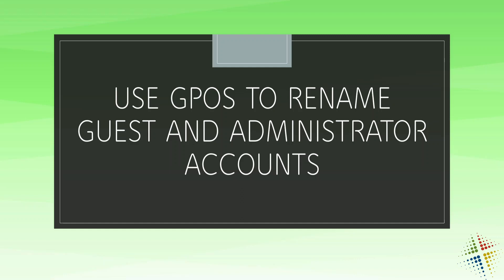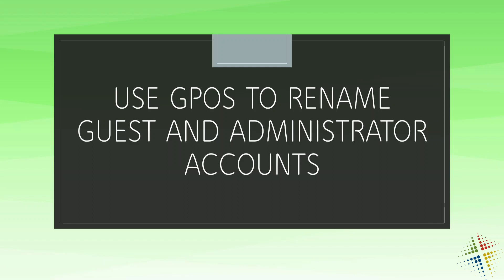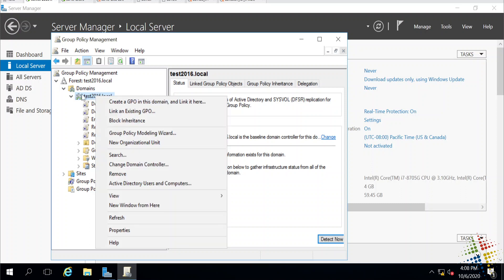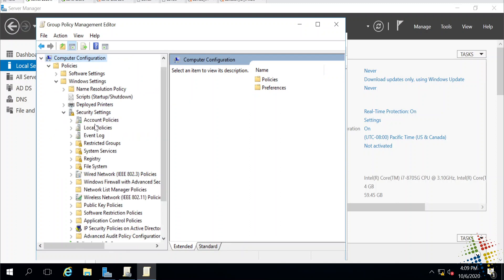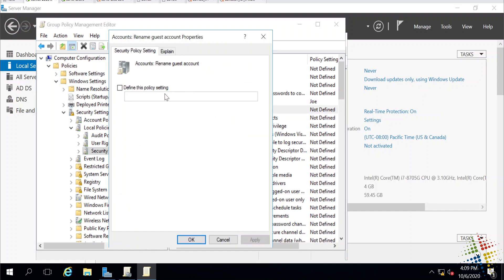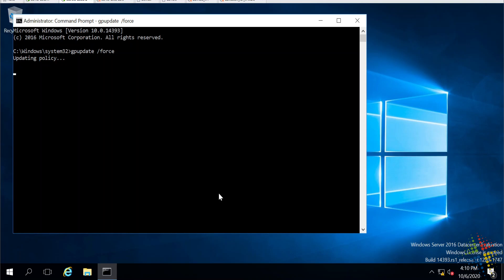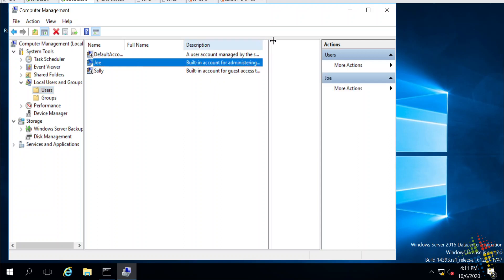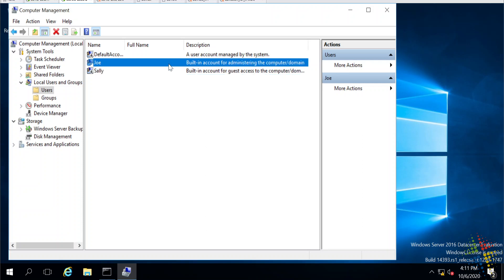Use GPOs to rename Guest and Administrator accounts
In this video, we walk through how to configure Group Policy to automatically rename the Administrator and Guest accounts on computers in our domain. These accounts are frequently targeted by attackers and renaming these accounts is an easy way to improve security and then identify potential attacks when logon attempts are found for these accounts.